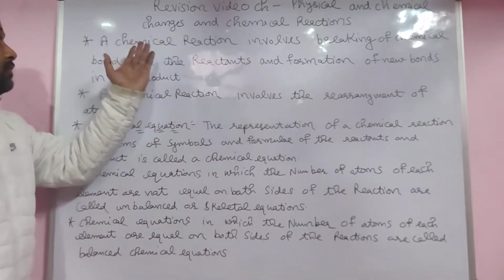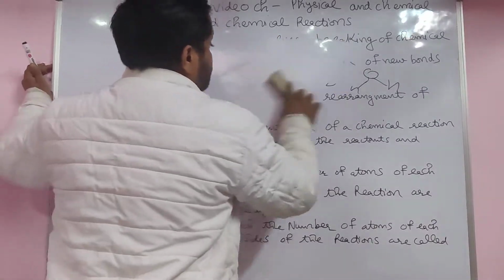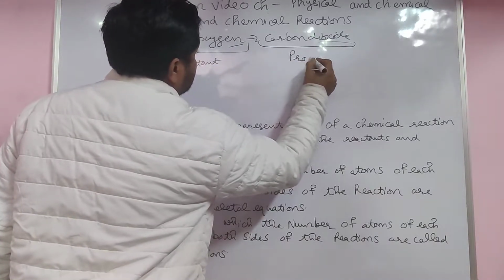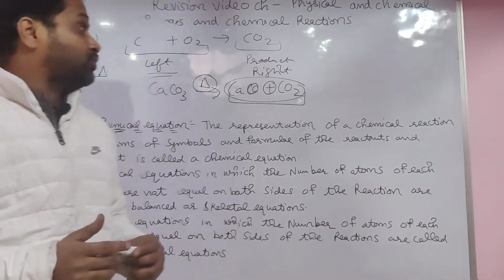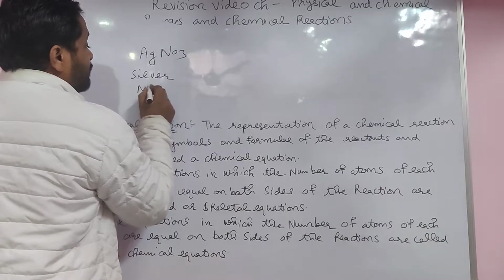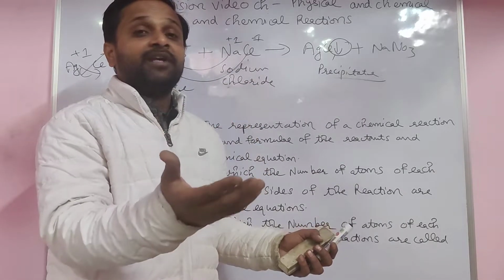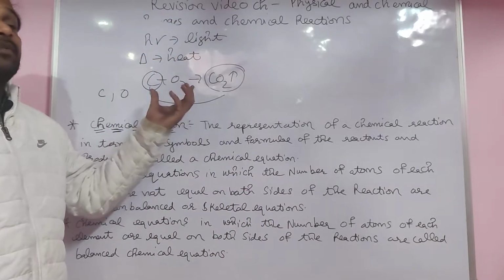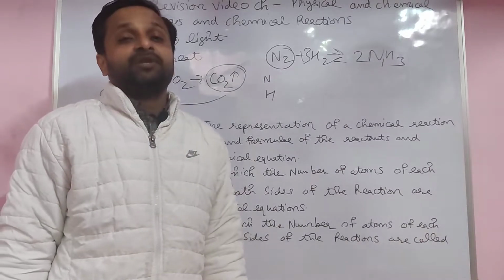Revision video-3 physical and chemical changes and chemical reactions sem-3